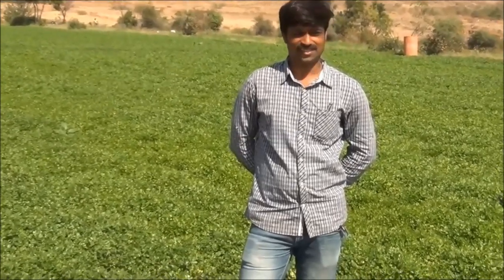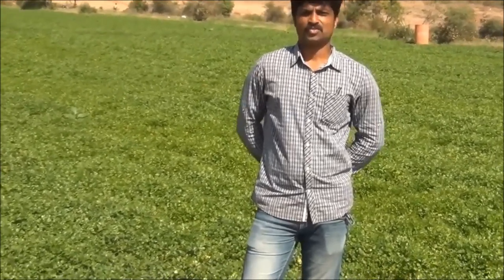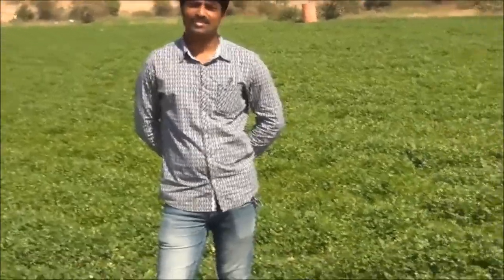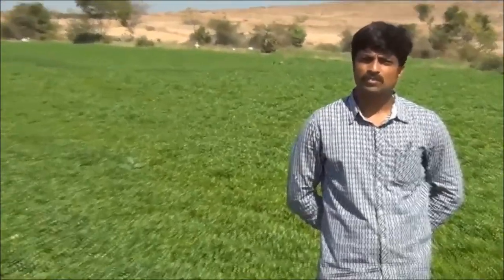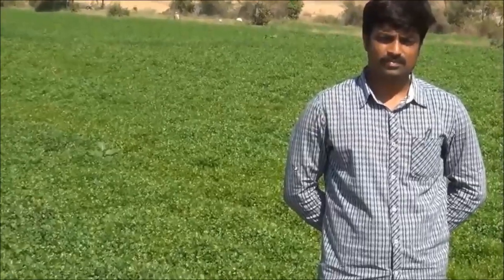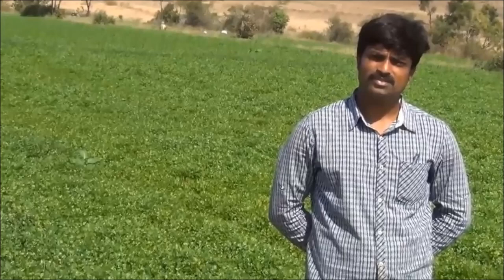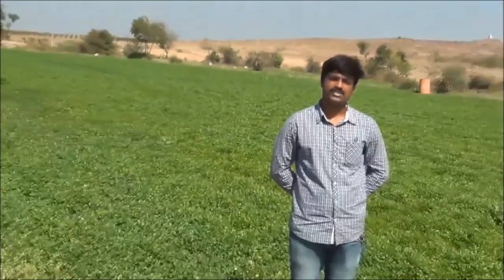Farmer's Voice of Mr. Dinesh Adsul - A coriander growing Farmer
An success story of green coriander grower from Maharashtra. He did farming of coriander with Driptech company product called 'Laser Pray'.